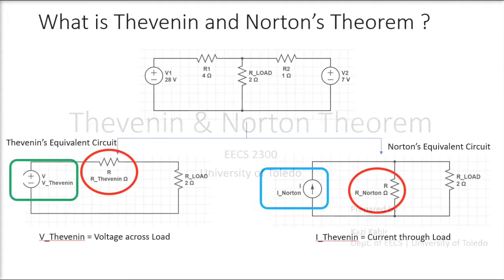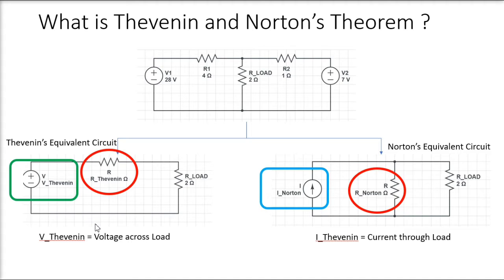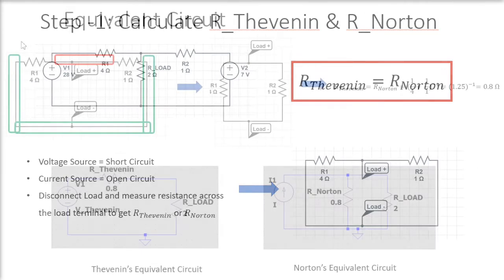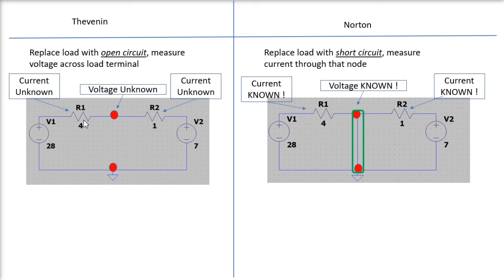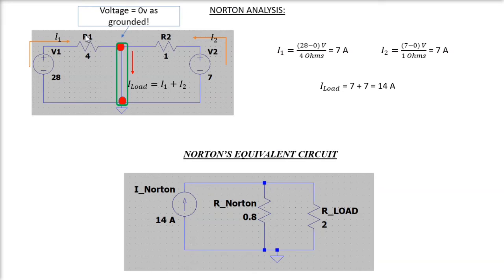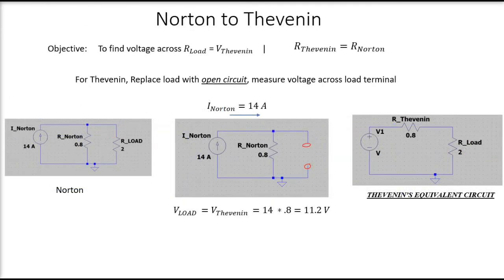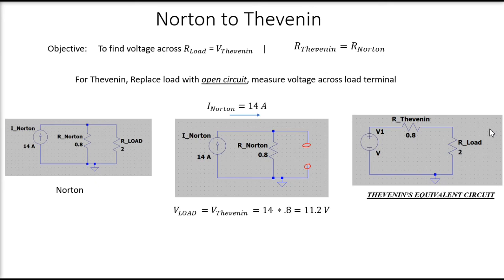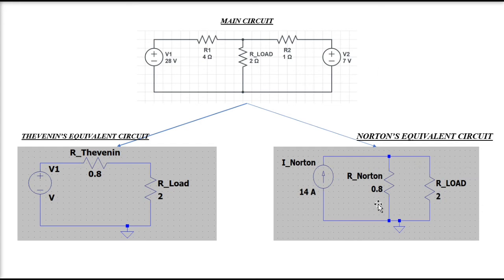Very easy tutorial on Thevenin and Norton Theorem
An easy way to analyze a complex circuit with Thevenin and Norton’s Theorem.

Links of previous tutorials are as follows:-

Lab0: Introduction, voltage and current measurement with Espotek Labrador -

Lab2: Measurement of internal resistance of Ammeter, Construction of Ammeter, Voltmeter and Ohmmeter

Lab 3: Introduction to LTspice Circuit Simulation Tool & simulation of a DC Circuit

Lab 4 | EECS 2300: Superposition and Kirchoff’s Laws